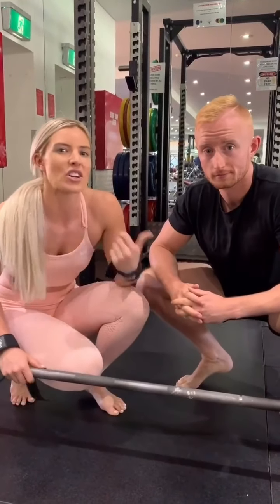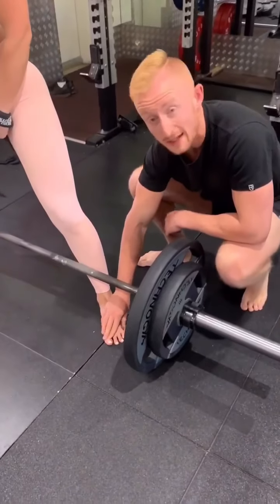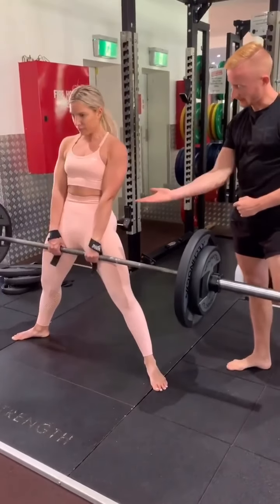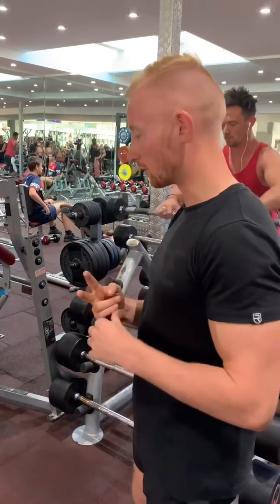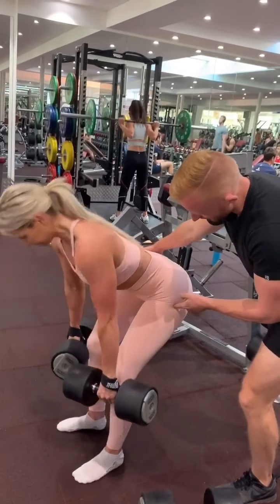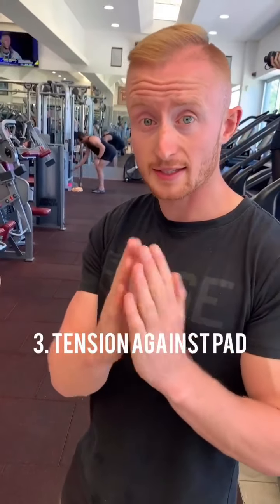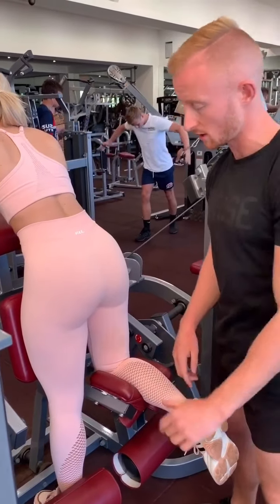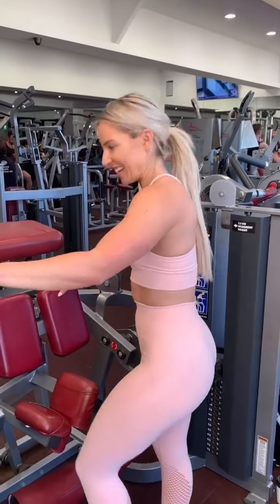training session with me and my coach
Come check out a training session with me and my coach @coacheuanmurray - full break down of 3 exercises, sumo deadlift, DB Romanian deadlift and kneeling single leg curl, 3 cues per exercise and full demonstration and execution

Let me know if this is helpful!